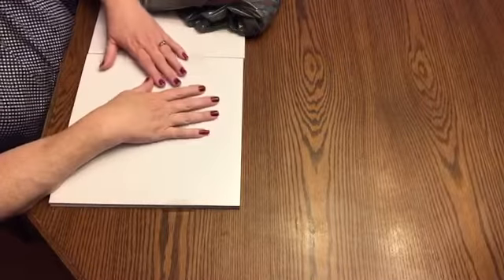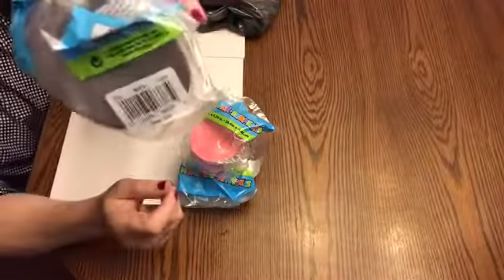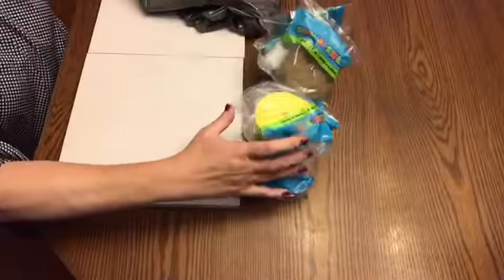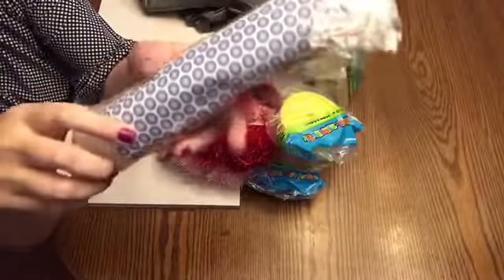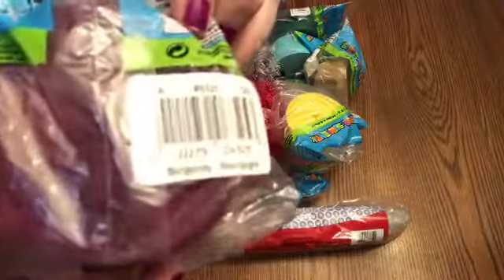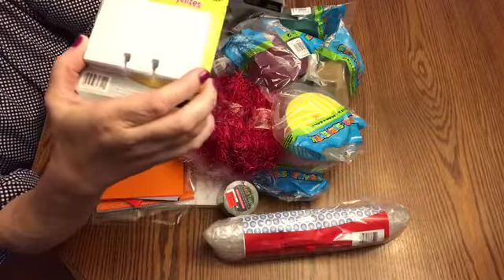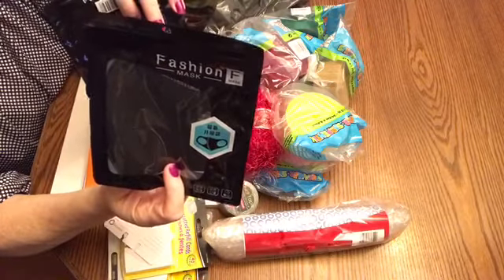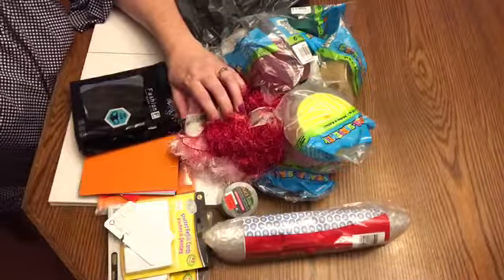99 Cent Store Haul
Hello everyone,

Today's haul is from a store that I did not know existed as it was in another area about 15 minutes away from our house.  Can not believe the great stuff that I found.

Helen & Cosmo